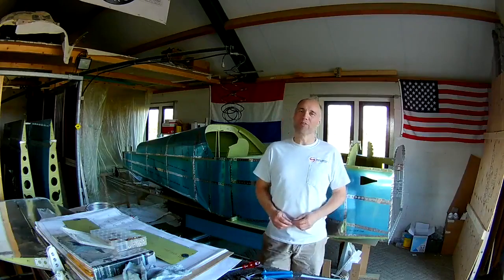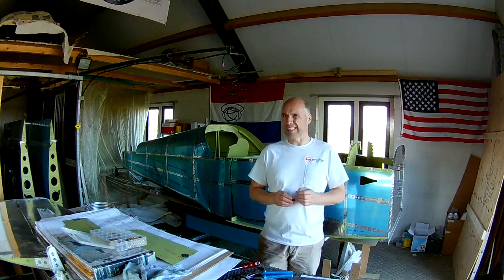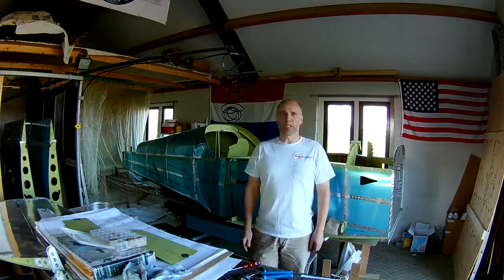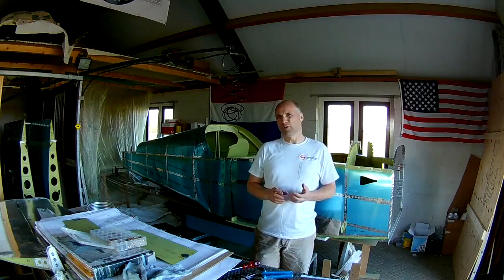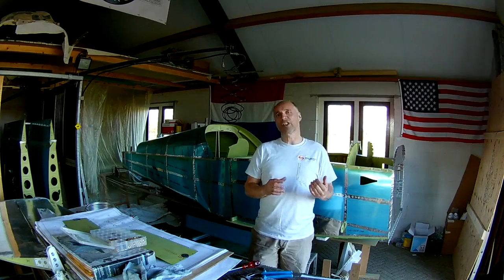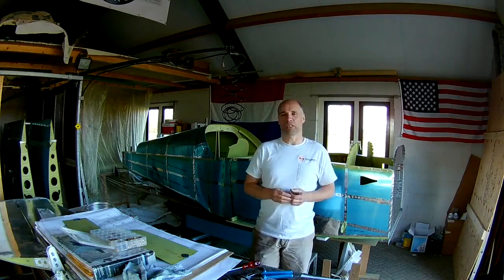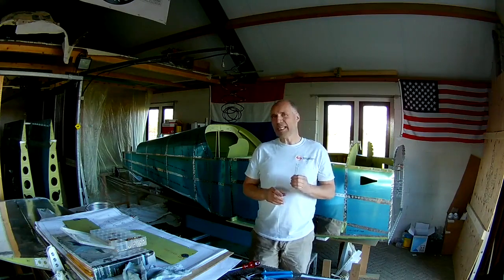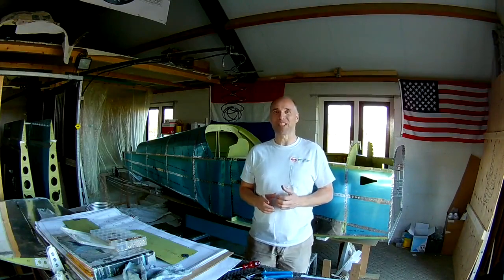Van's RV-7 Build Engine Selection (120)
Van's Builder ID: 74668
NVAV member: 1084
NVAV Project: 375